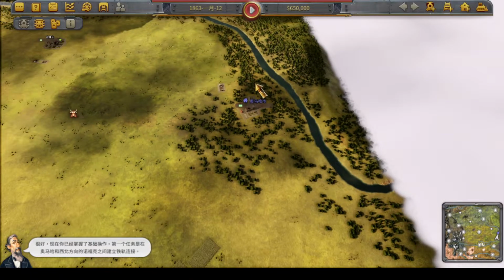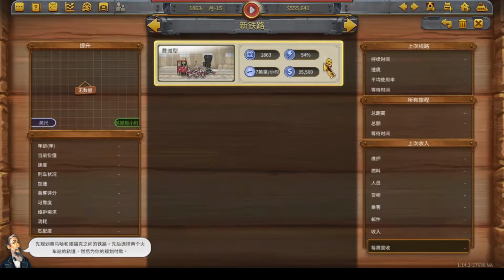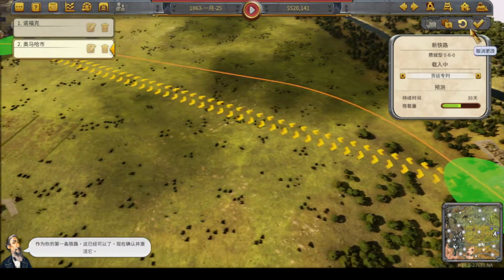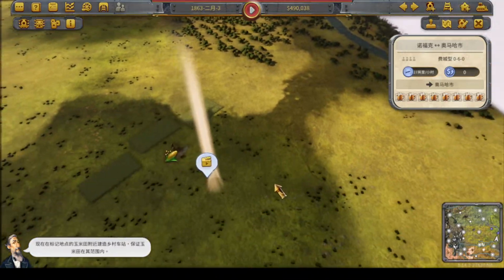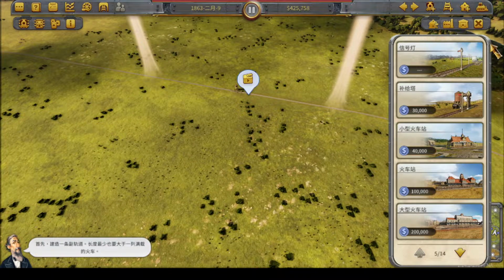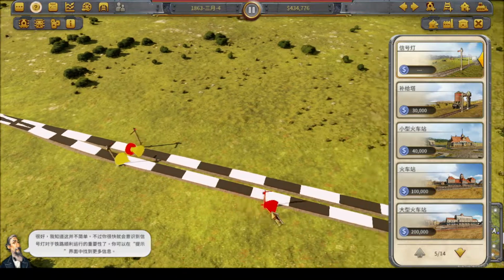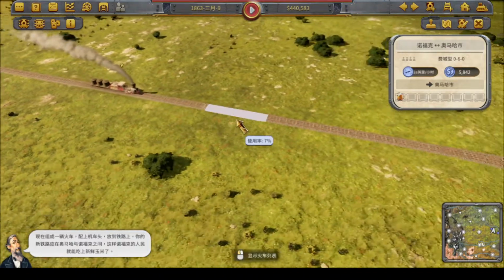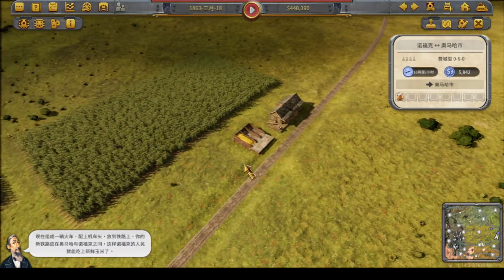PC - Railway Empire ( 鐵路帝國 )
首次發行日期： 2018 年 1 月 26 日
發行商： Kalypso Media， Kalypso Media Digital Ltd.， Kalypso Media USA Inc.
開發者/開發公司： Gaming Minds Studios， Kalypso Media， Gaming Minds
類型：
感想:
鏡頭拉很近可以看火車特寫
要把產物資的地區跟城鎮連起來形成貿易網絡
還要阻止他們撞到一起
爬坡的火車容易損壞，壞了就賣掉買新的
提示有點容易不小心關掉，這點要注意，操作不算太難

本影片使用OBS錄製